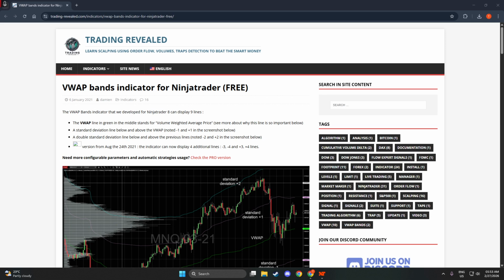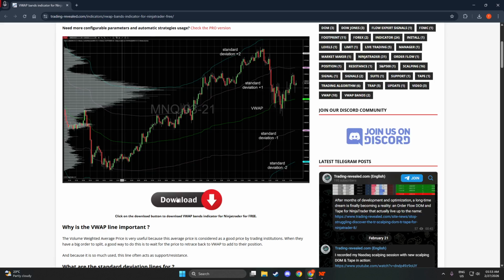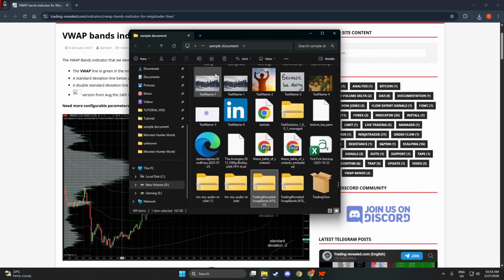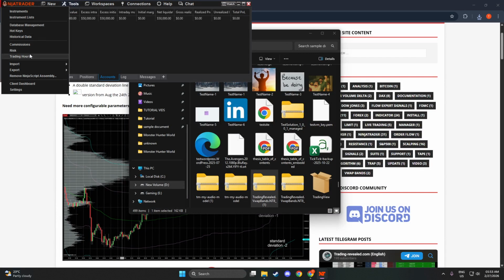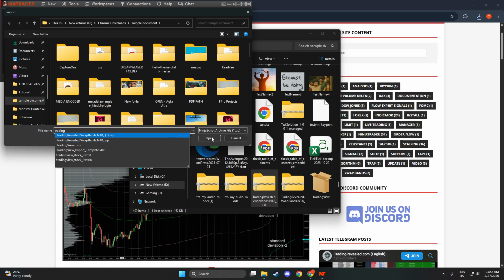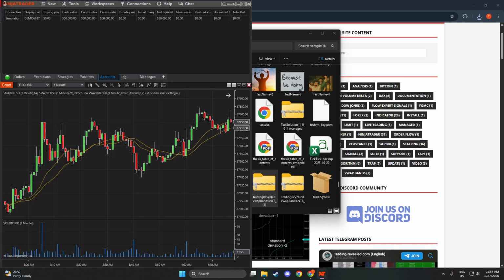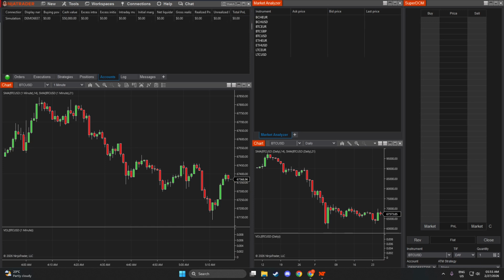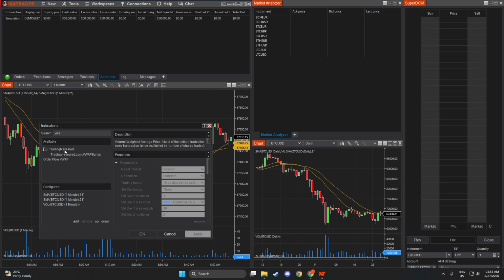How to Add Vwap to Ninjatrader 8 [2026 Full Guide]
How to Add Vwap to Ninjatrader 8

In this video, we show you exactly how to add Vwap to Ninjatrader 8 to accurately identify the volume-weighted average price and institutional value levels. We focus on utilizing the platform's native study library to integrate this vital intraday benchmark into your technical analysis workspace.

Mastering the implementation of the VWAP indicator is essential for traders who need to assess market equilibrium and determine if price action is overextended relative to session volume. By understanding how to manage the indicator properties and visual data series, we ensure that your charting environment supports high-precision execution and professional-grade market research.

Technical Specs:
Software: Ninjatrader 8; Feature: Charting & Indicators.